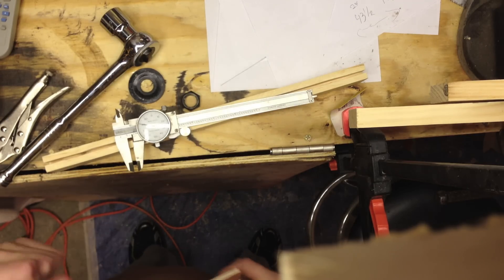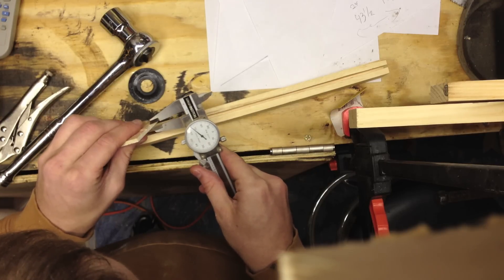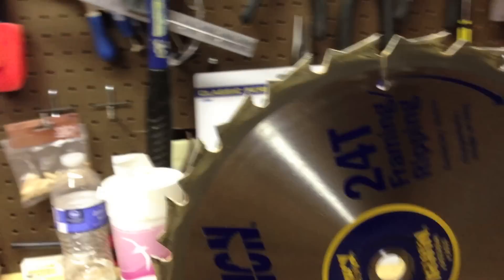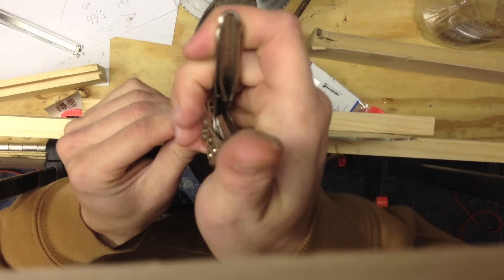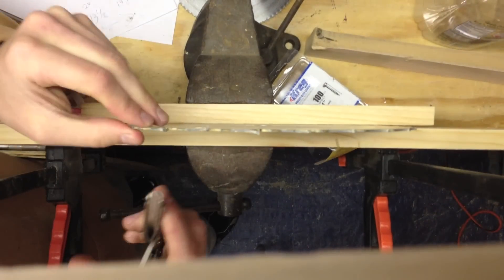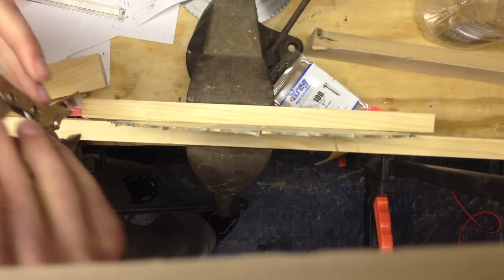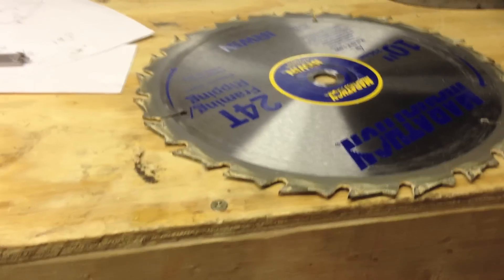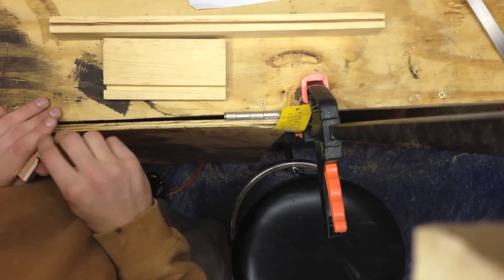How to make tracks for a wooden sliding door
In this video I demonstrated how to make tracks for a sliding wooden door and a technique to modify your saw blade.